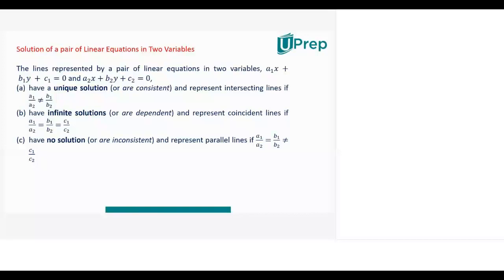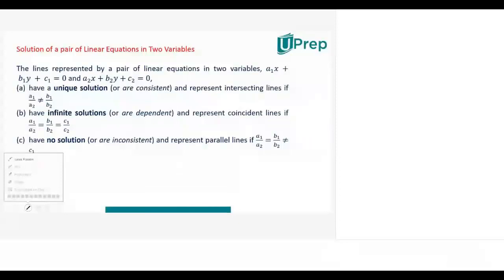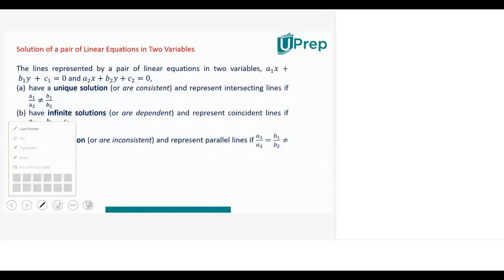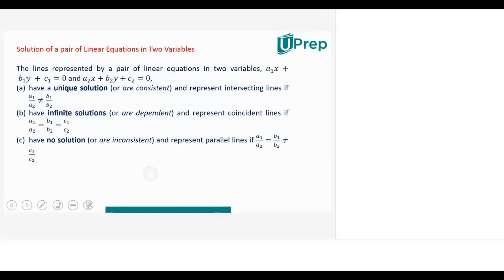Introduction|Linear Equation in Two Variables|Maths| Class 9|UPrep Foundation|IIT JEE/NEET/NTSE/NSO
Introduction|Linear Equation in Two Variables|Class 9|Maths|UPrep Foundation|IIT JEE/NEET/NTSE/NSO|